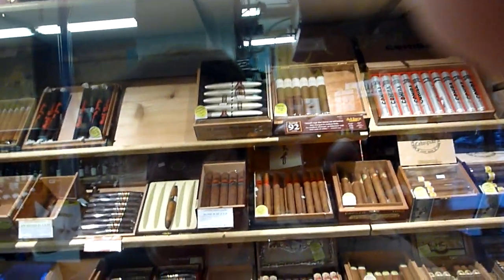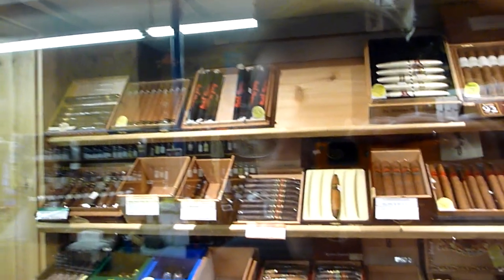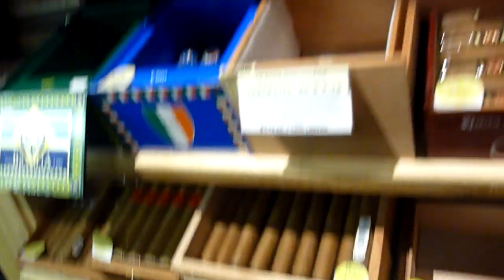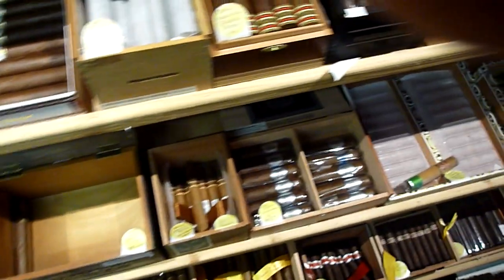ON THE HUNT! (for a cigar) Part 1